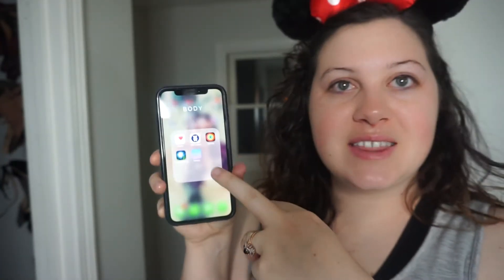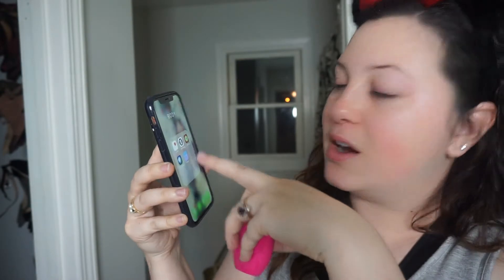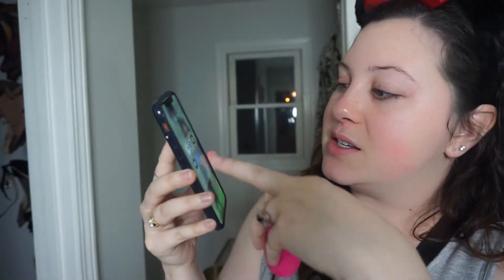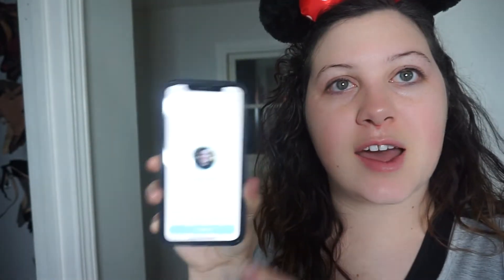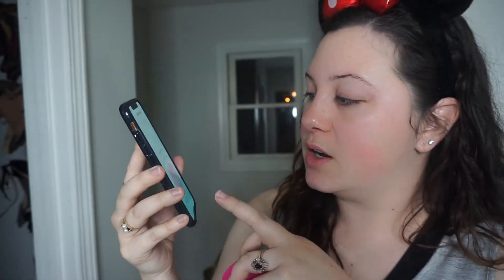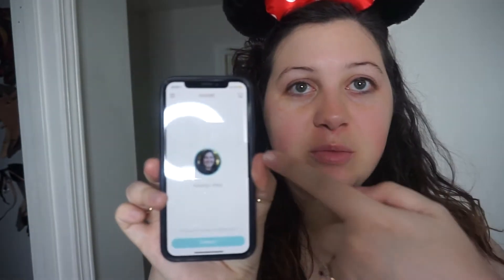Foreo FoFo Mini Review | Nighttime Routine | Katelyn Stanford May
This little face brush is the best! Here is a little glimpse at my nighttime routine as well.